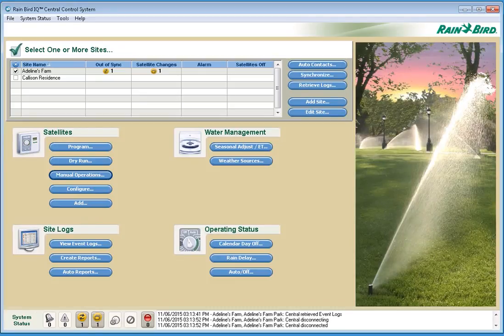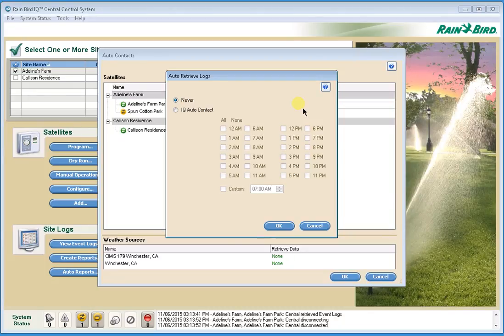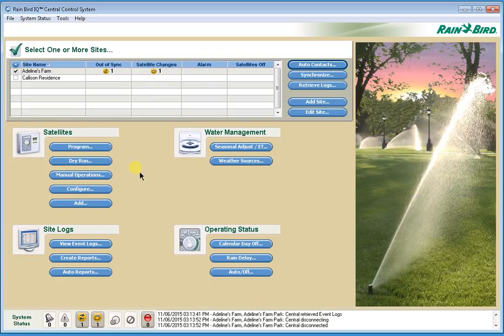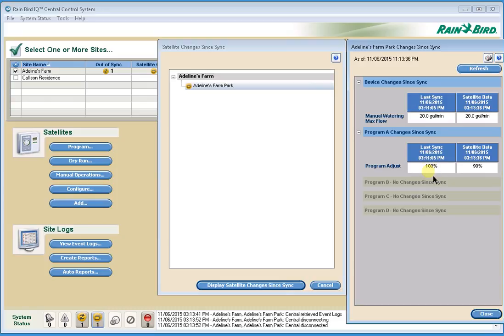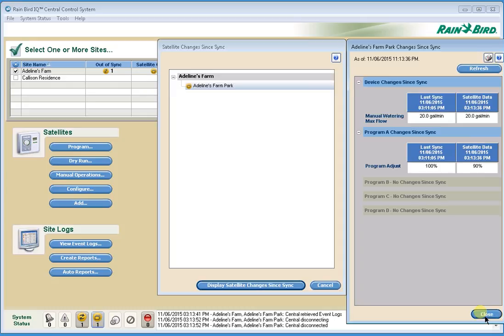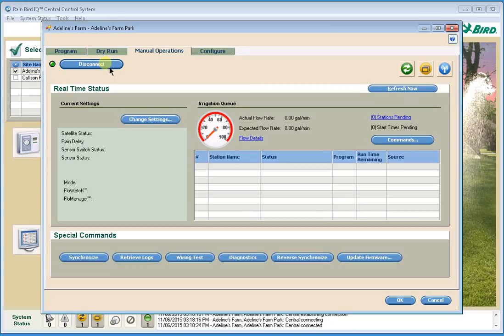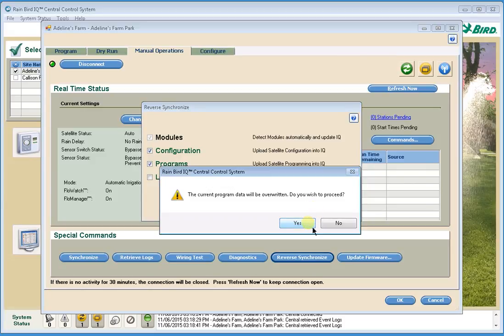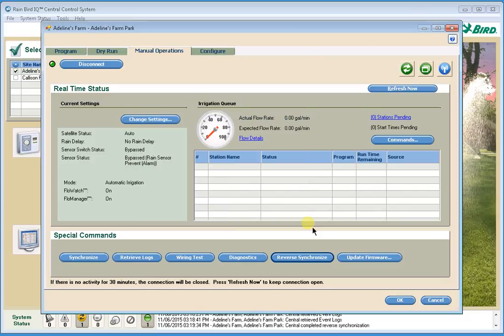IQ3 Satellite Changes & Reverse Sync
How to use Reverse Sync to upload changes made at the satellite controller to IQ in Rain Bird IQ-Cloud v3.0.